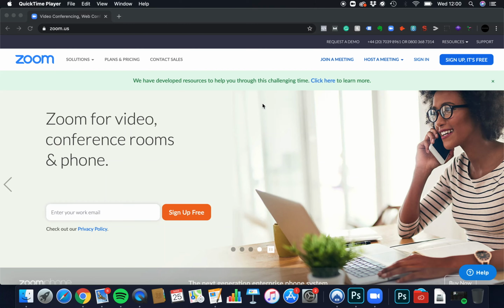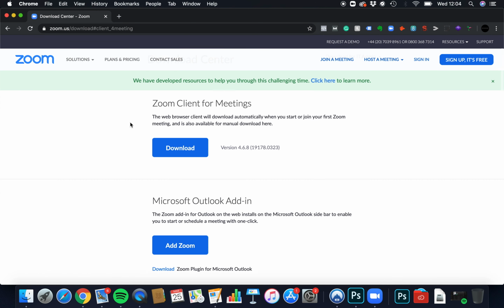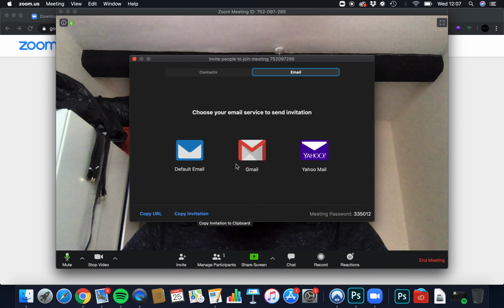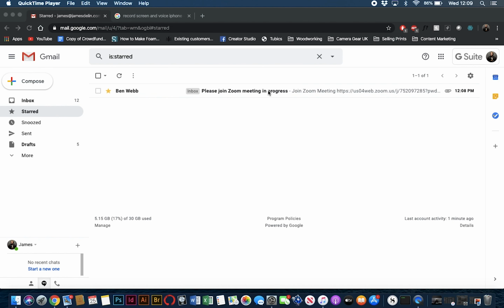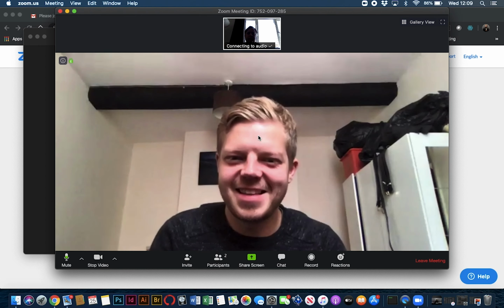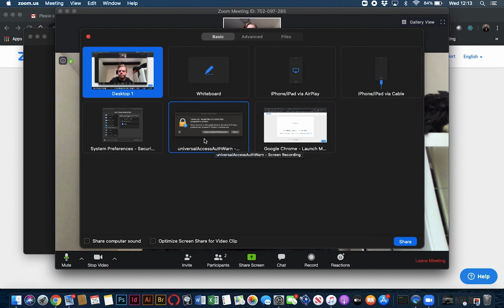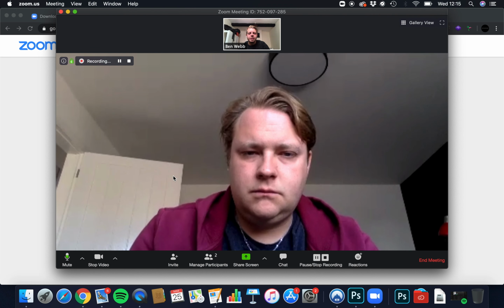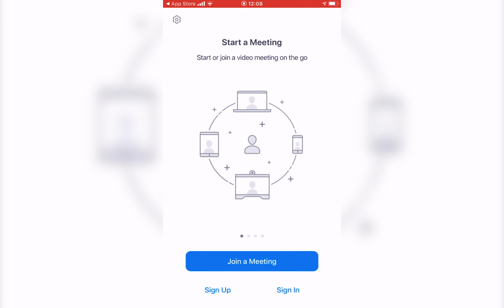How to use Zoom - Beginner Tutorial for using Zoom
Here's a tutorial to help some of you guys who have started working from home up and running with the web's meeting room - Zoom.

It's an awesome app to use for conferencing and meeting, but it's not as straight forward as it could be. Ben and I are here to take you through step by step from download to through sign up to usage.

Hope its helpful - please leave any comments if you have further questions.
Follow me -